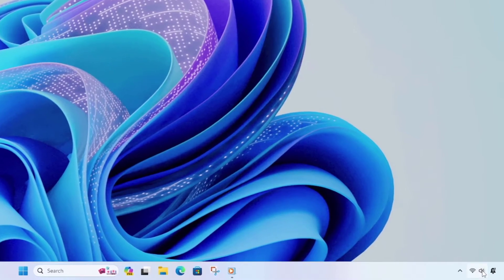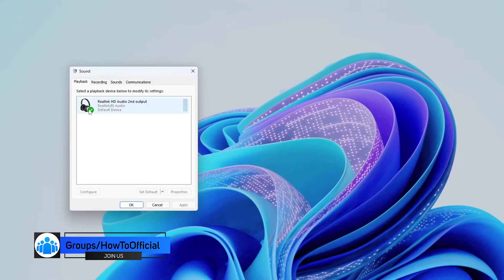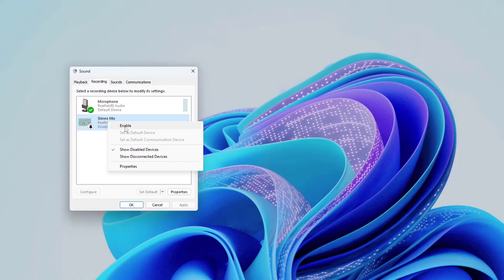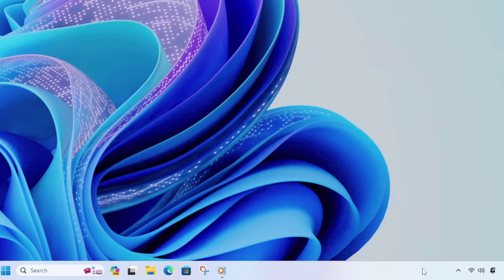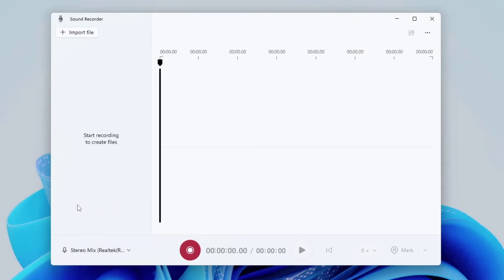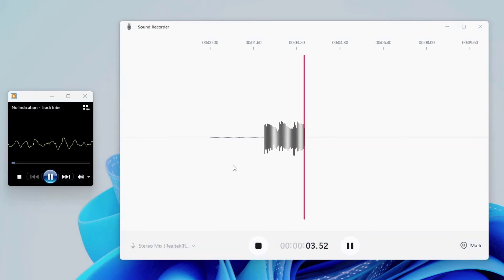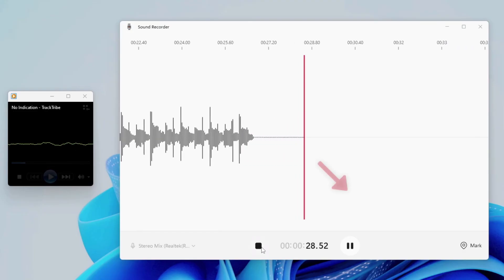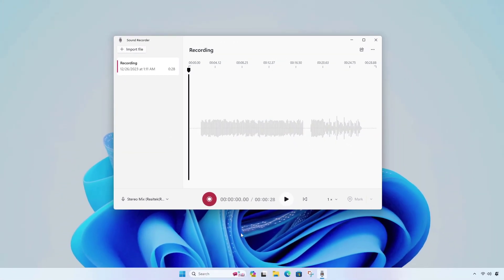How to Record System Audio or Internal Sound on Windows 11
Easy Guide: Record System Audio/Internal Sound on Windows 11 [2024]

DESCRIPTION: Looking to capture audio from your Windows 11 computer? In this video, we'll show you how to easily record system audio or internal sound using built-in tools. Whether you're creating a tutorial, recording a podcast, or just need to capture audio from your screen, this guide has got you covered.